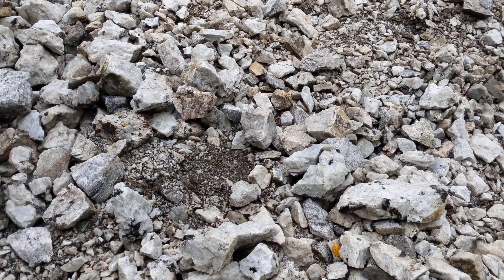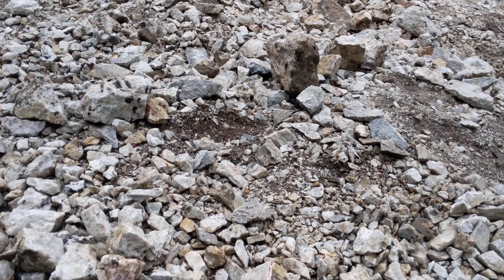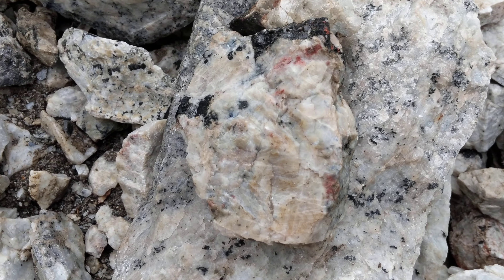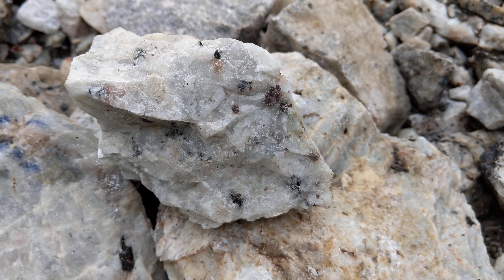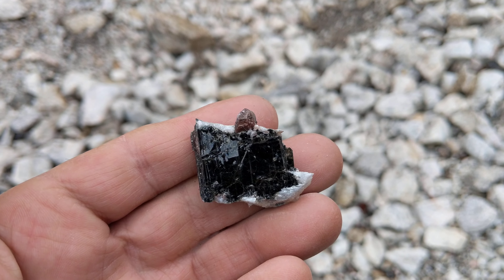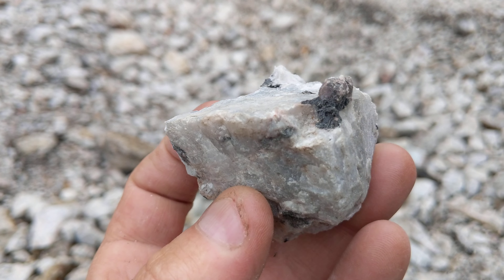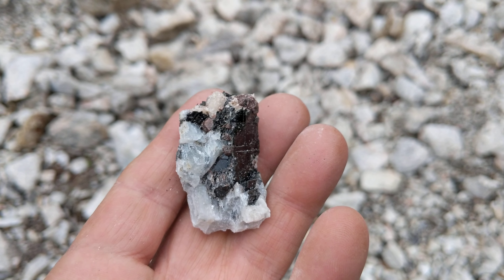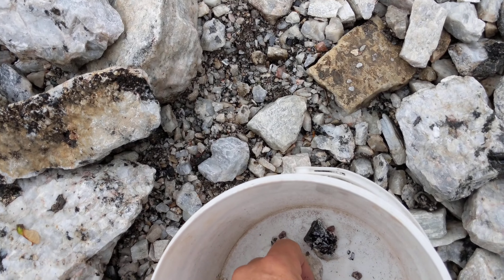Mineral collecting, rockhounding Ontario.Finding Zircon crystals at the CN dump. Bancroft, Ontario.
A tutorial on how I find Zircon at the CN dump in Bancroft. Hope this can help a few people.